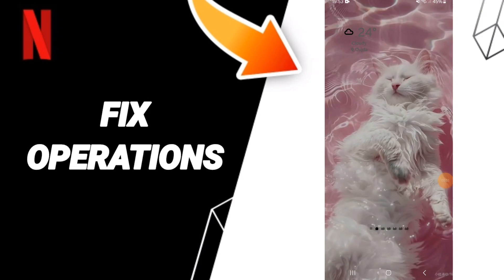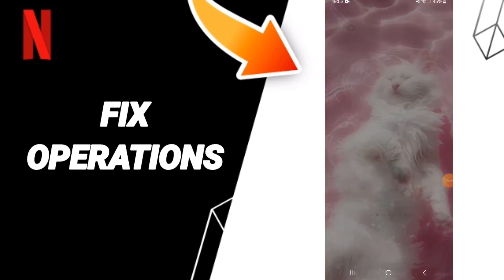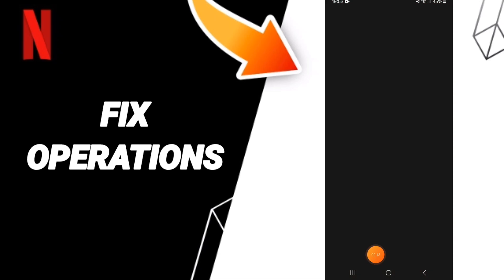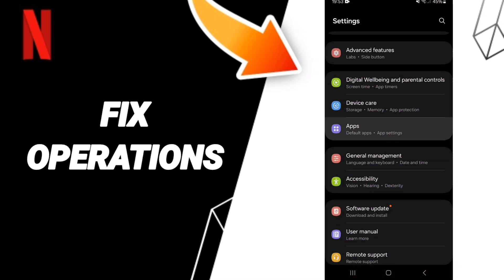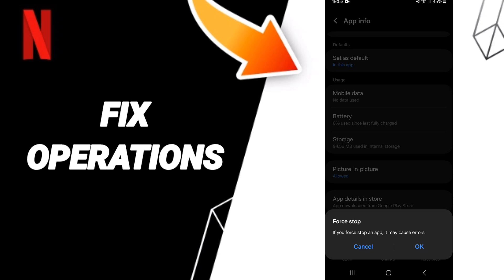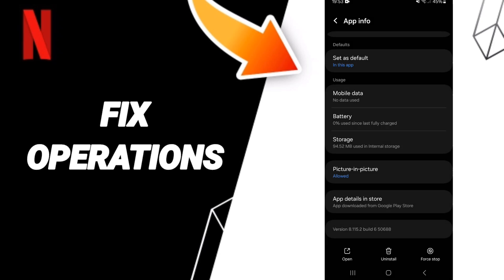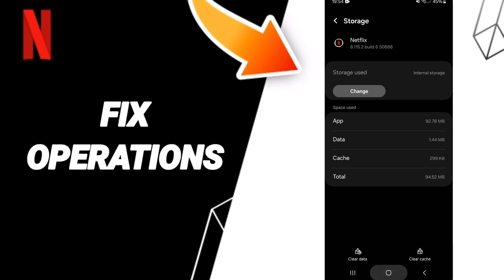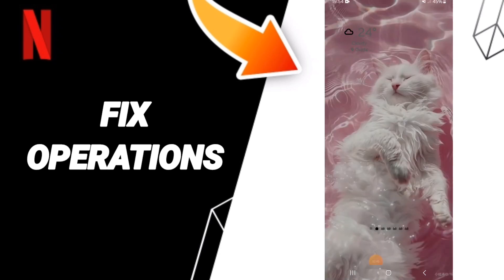How To Fix Operations On Netflix App 2024